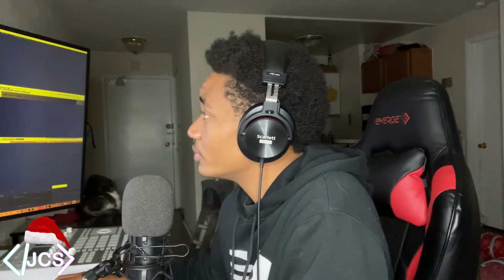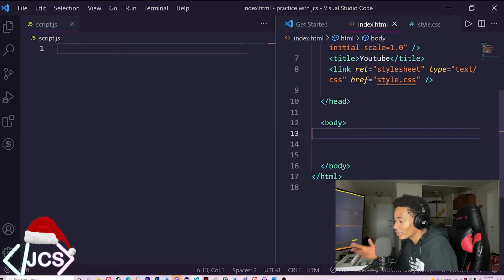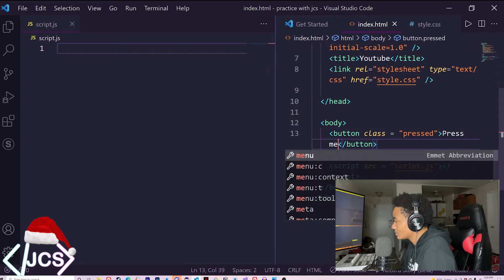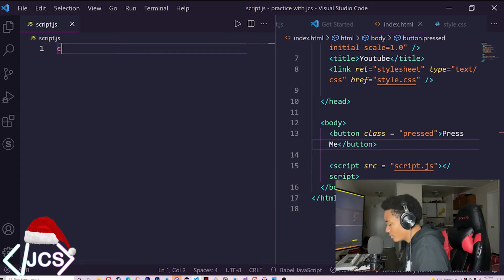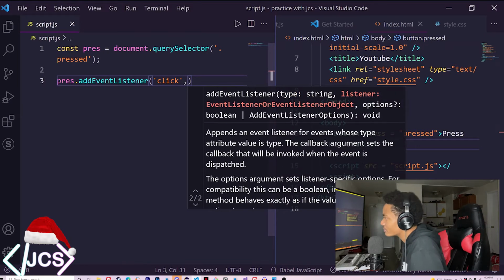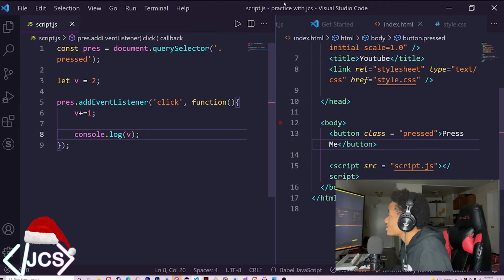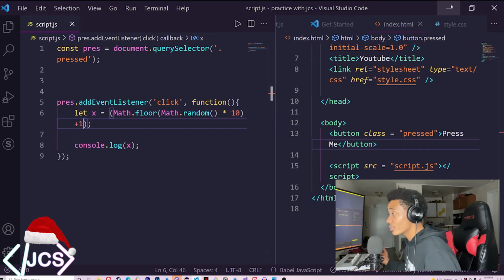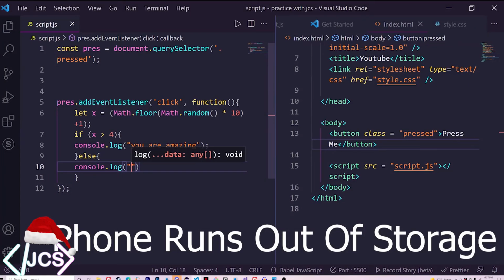Creating A Functional Button in JavaScript!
I am still going through my JavaScript and learning a lot. It feels like my progress has slowed down, but I will blame that on focusing on class more. This is my last week of class. More videos to come, more knowledge to gain, and more LeetCode Questions to knockout. Thank you for supporting me with my journey. In return I will support you in yours. We are all in this together.